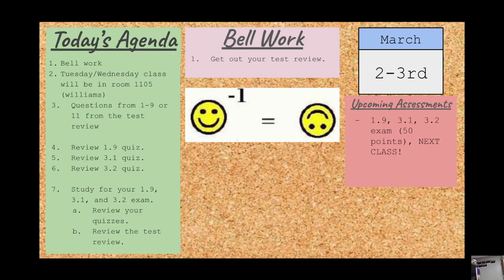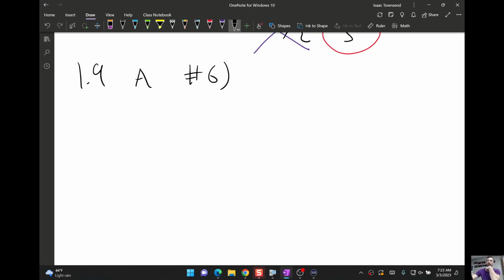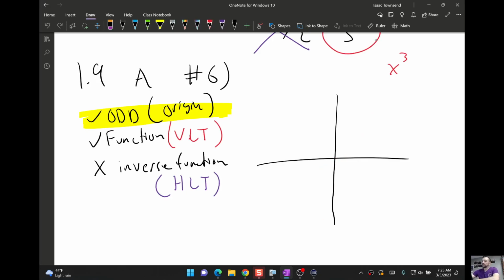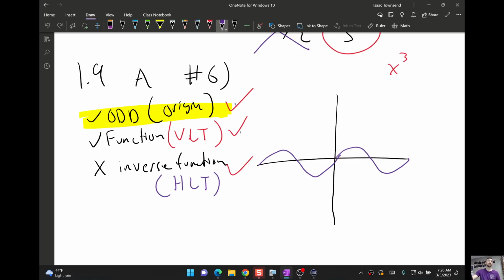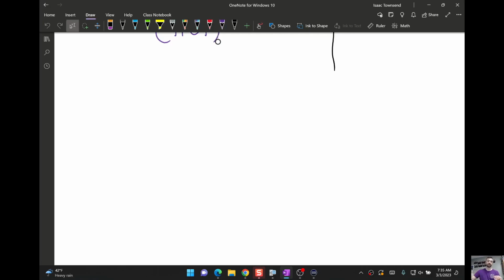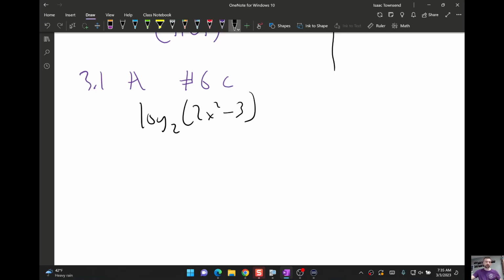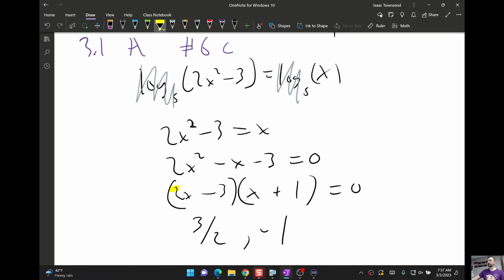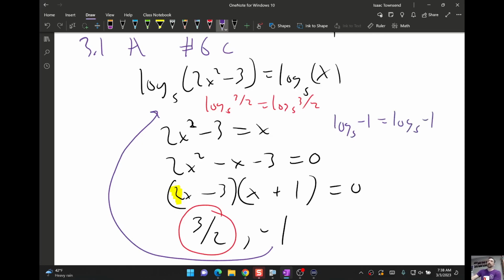03 03 2023 07 AM